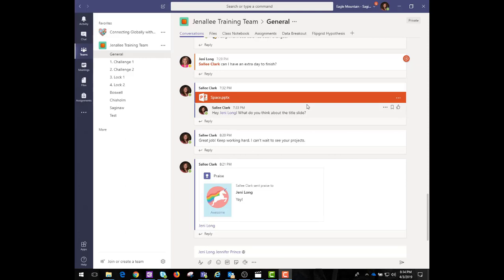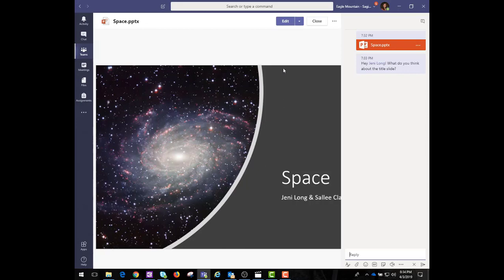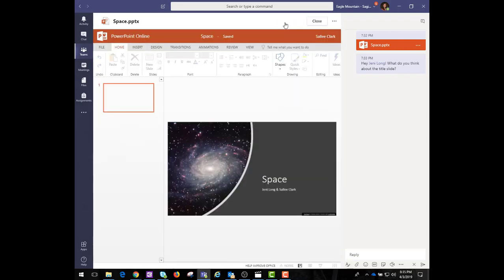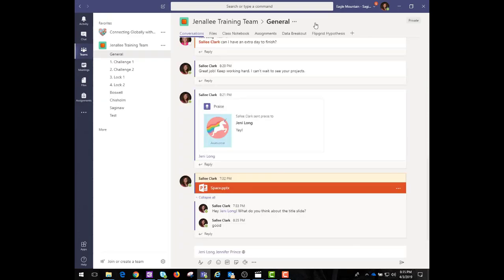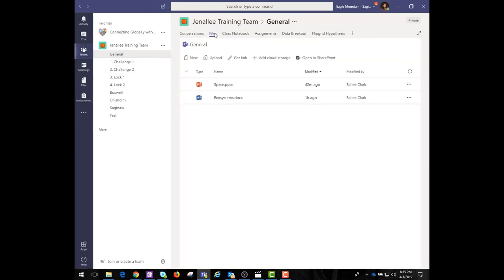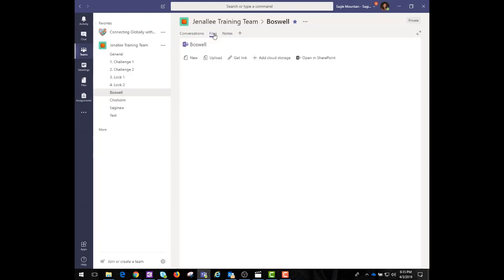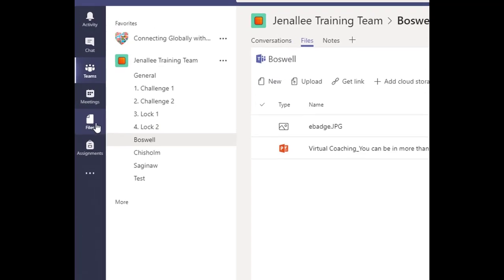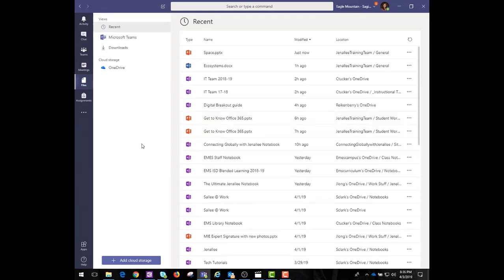Collaborating in Teams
Collaborating on shared files in Teams is easy for students and for teachers.